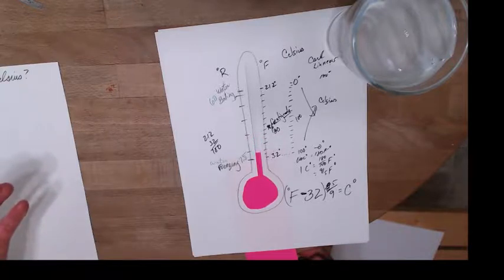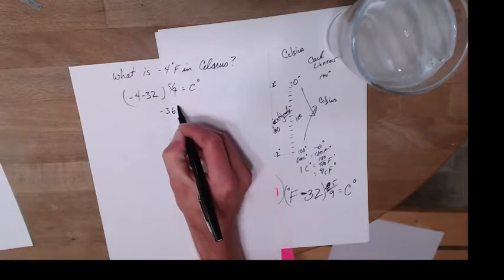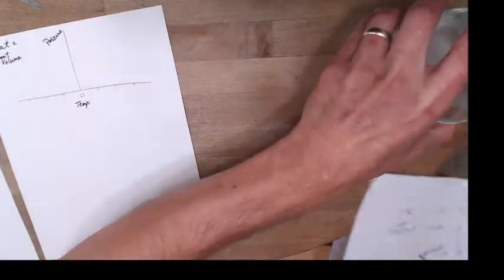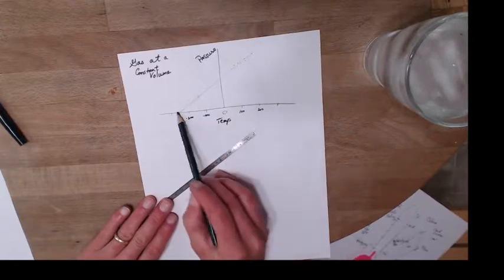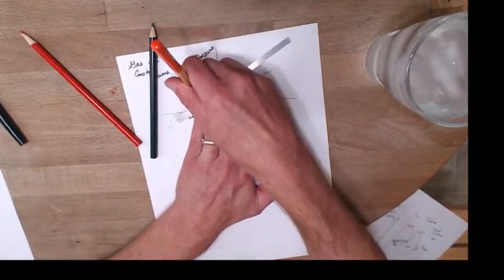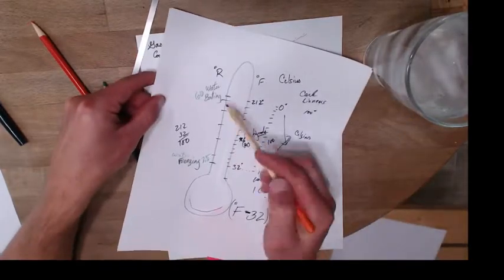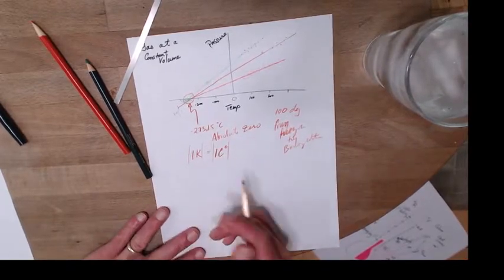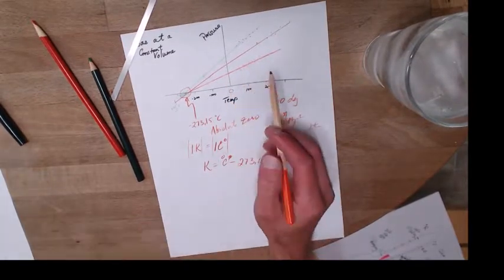AP Physics 2 / SAT Physics: Temperature - Kelvins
Temperature using the Kelvin Scale